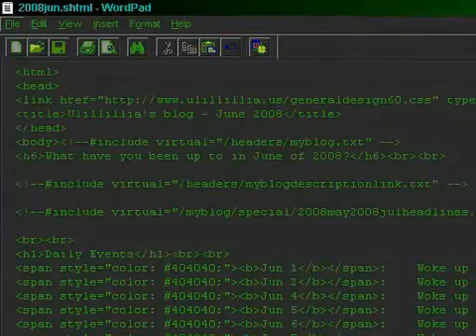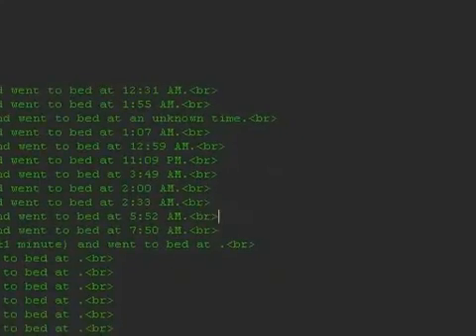How ulillillia updates his website (stage 11)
--- Uploaded on Sep 5, 2008

Ever wonder what I do behind the scenes when I update my website? The process is very time-consuming (it can take as much as even 40 hours' worth of work) and it basically involves 4 distinct parts. There are 17 stages as depicted in this 2-hour-long video series, one segment for each stage. Stages 3 through 7, however, are oddballs since stages 3 and 7 span over 10 minutes, 6 being almost 20. Here's what each of the 4 parts and 17 stages are:

Part 1: Headlines
Stage 1: Some notes and creating templates
Stage 2: Typing the headlines
Stage 3: Processing photos
Stage 4: Formatting tables

The headlines are my top favorite part of the update. The main reason is that I'm more "free" - I'm not copying off my notes. The headlines involve the top section of my website's blog, not the daily entries (these are covered in part 3). Stages 3 and 4, in a way, are the same as 2, but they are, in a way, separate.

Part 2: Dream journal
Stage 5: Setting up the dream journal
Stage 6: Typing in the dream details
Stage 7: Filling in the ratings bar
Stage 8: Finalizing the dream journal

I dream in 32-bit color (in a sense). My dream journal is semi-favorite, as I'm mostly just copying details. It quickly becomes a favorite when I've got a high favorite or even an extreme favorite dream mixed into it. A semi-favorite is when the compatibility (the nature rating) is from 6 to before 25. A favorite is from 25 to before 100. A high favorite is from 100 to before 400. An extreme favorite is anything 400 or higher (and this is very rare, especially outside the "fun" category where most of my most-recalled dreams are). I also often recall my dreams to a level of detail that makes it seem as if I watched a movie and was just copying details of everything, in textual form. The "Amazon Tribal Region Fun" dream is, as of July 25, 2008, the most recalled dream of all (and there's 2 or 3 others that are close contenders.

Part 3: Daily entries
Stage 9: Setup and templates
Stage 10: Doing the times
Stage 11: Clearing time flags
Stage 12: Typing the daily entries and any extra headlines

The daily entries are the most boring. To counter this, I often watch TV and make progress during the mostly-useless ads (and spam as I sometimes call them (certain ones though)). The daily entries involve a lot of copying, but I do have a major favorite part during stage 9, the part where I say "one, two, three, four, five, six, seven, eight, nine, spare". This, after the colorful text screens, is my top favorite part of the entire video. I also put in the day numbers very quickly, thanks, in part, to my hypercount ability (the repeated action version that is). I struggled a bit during stage 11, but this is expected as sometimes, things get really weird.

Part 4: Finalizing
Stage 13: Finalizing the headlines
Stage 14: Finalizing the update
Stage 15: Uploading new/updated files
Stage 16: Testing the headlines
Stage 17: Testing the dream journal

Finalizing, uploading, and testing are also essential. The part about entering the username and password for the uploading part has, intentionally, been left out (the reason for the sudden stop in my speaking). Also, when you look around, you often won't see bugs or oddities outside the occasional misspelling or typo in the text (a class 0 bug usually, rarely 1). In this video, you can see just what kinds of bugs I had. The "case of missing screenshots" took nearly 12 minutes to finally figure out and thus I've chopped out most of it. There were some others as well. I'm not concerned much over typos and spelling errors in my website as these are often quite rare and I often catch them before the uploading itself starts.